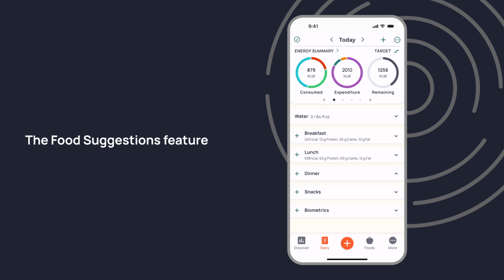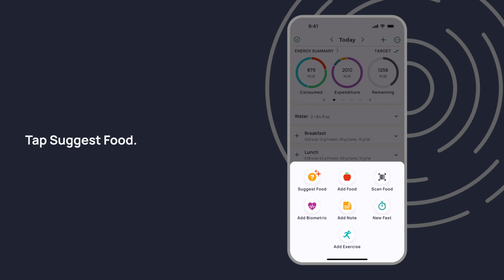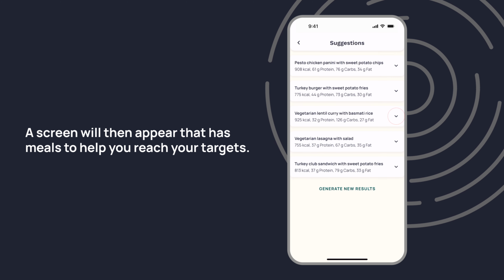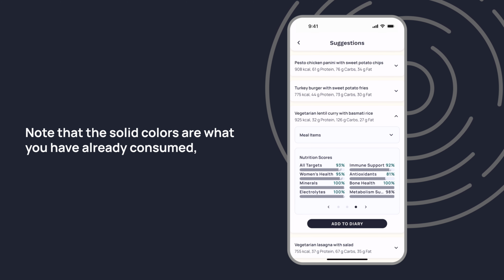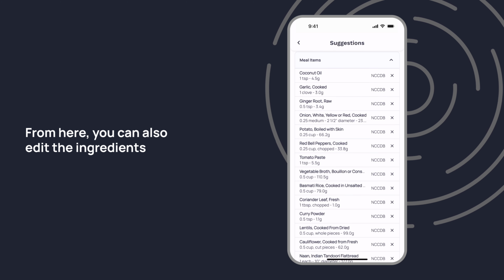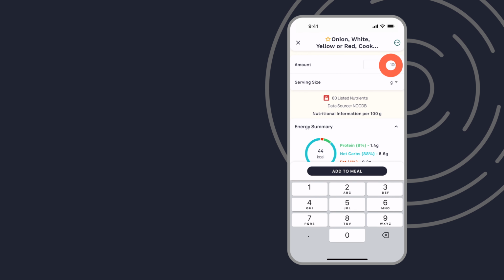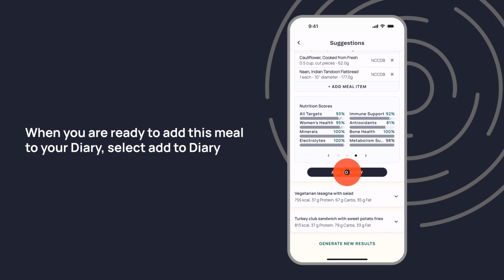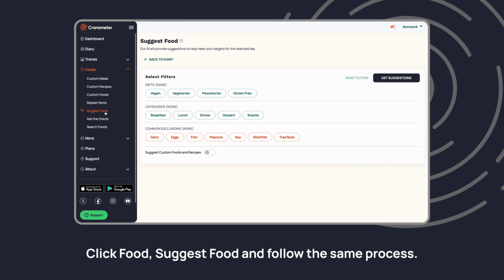How To: Use Food Suggestions (Gold Feature)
Hey there, nutrition nerd!

This video will go over how to use our Food Suggestions, a premium feature accessed with a subscription to Cronometer Gold.

Check the user manual for more details on how to use Food Suggestions.